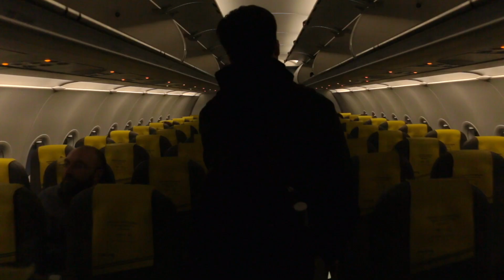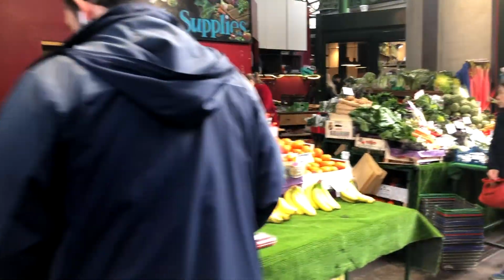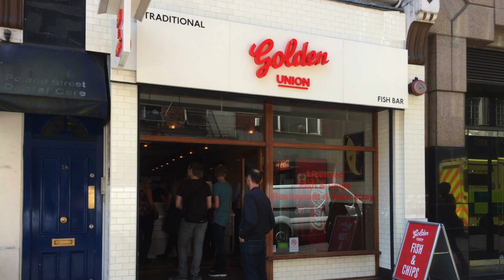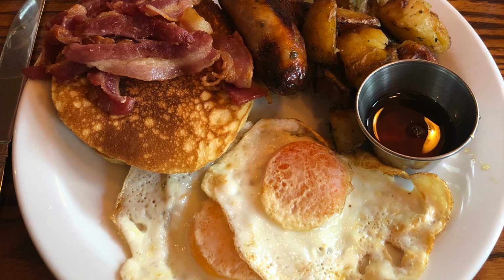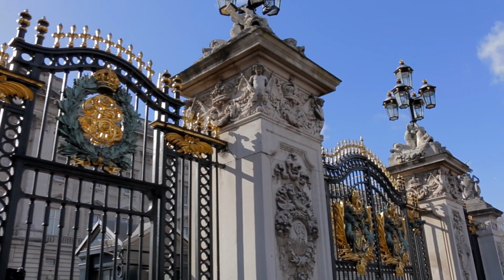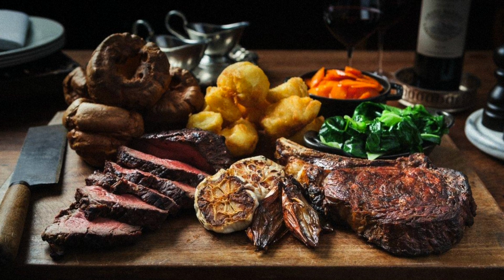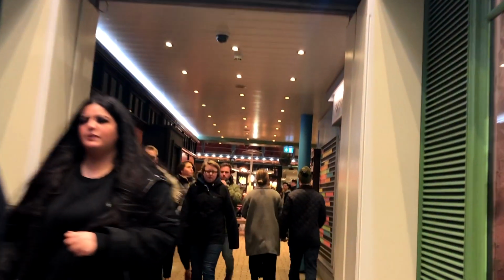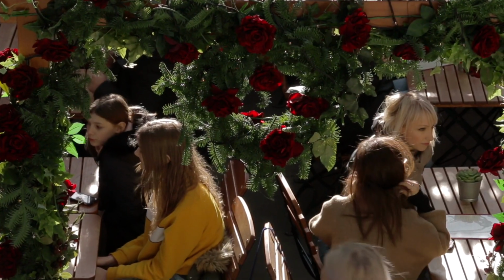2 Days in LONDON... Travel Itinerary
London is a vast city with so much to offer you could probably spend months here visiting. However, most of us don't have that time so here is how you can visit here in just 2 days!

Help support my future adventures and stories!

Gear:
Canon 70D
iPhone X